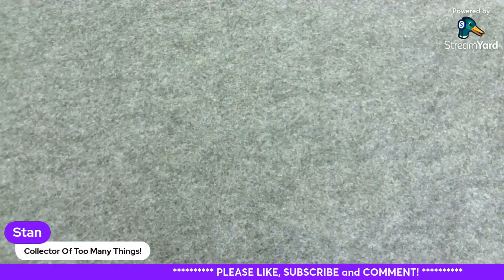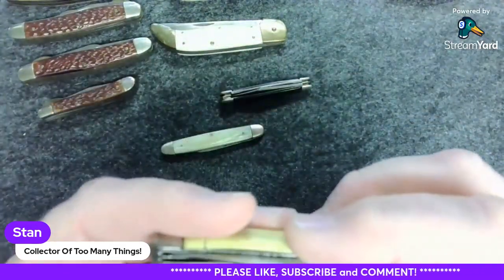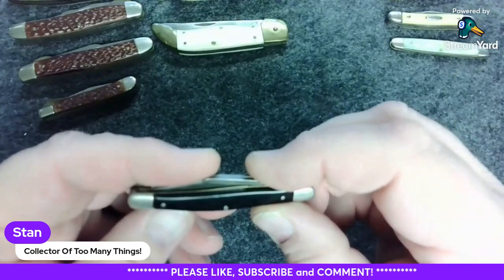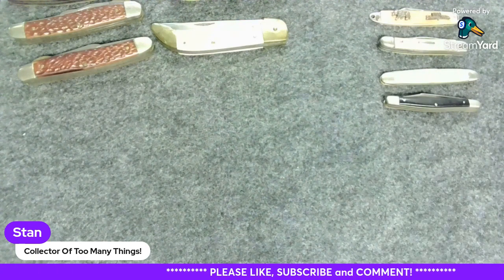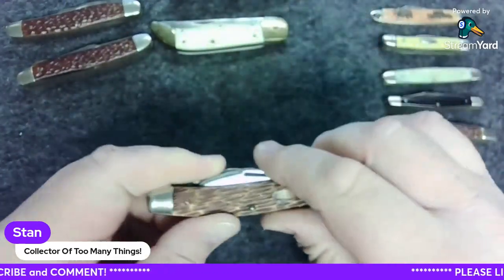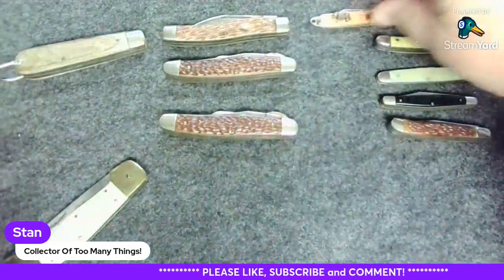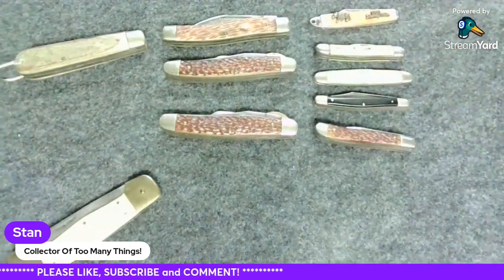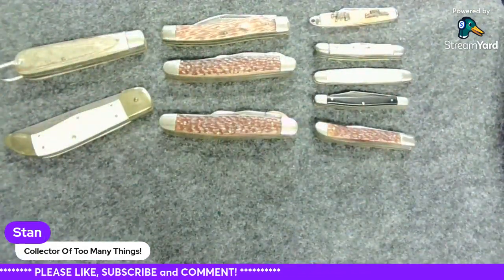Unboxing Ten Amazing Vintage USA Made Pocket Knives!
Unboxing Ten USA Made Vintage Pocket Knives!
Thanks for joining me today as we take a look an eBay purchase of ten USA made pocket knives. I hope you enjoy this as I know that I will. Live Long Prosper and Collect Your Own Way!